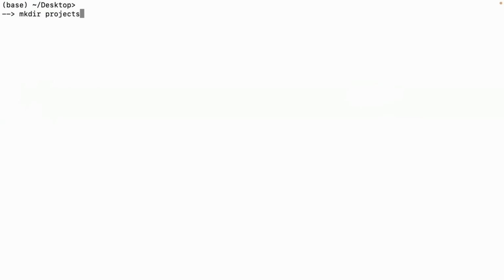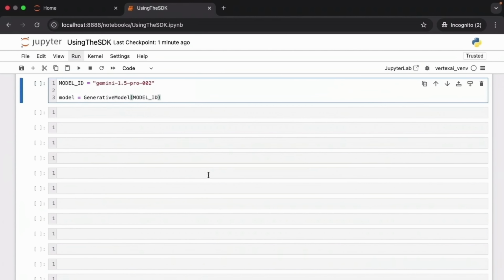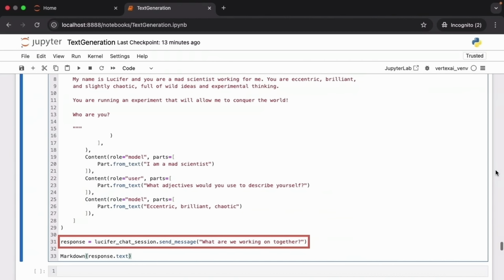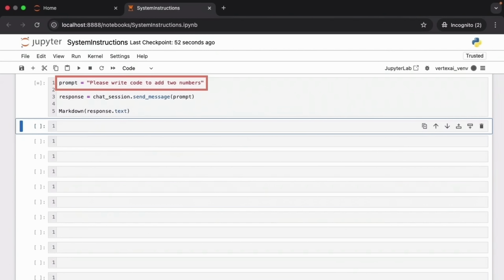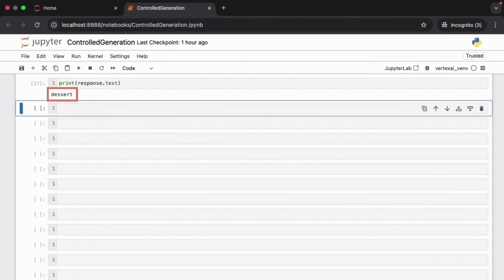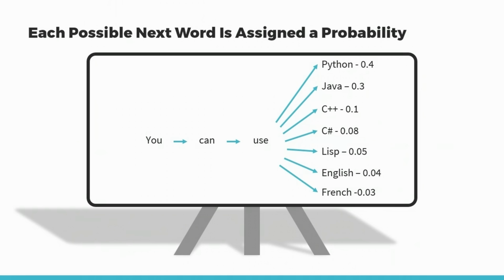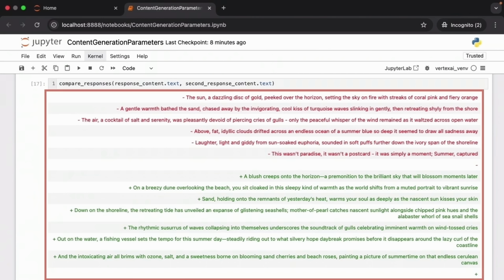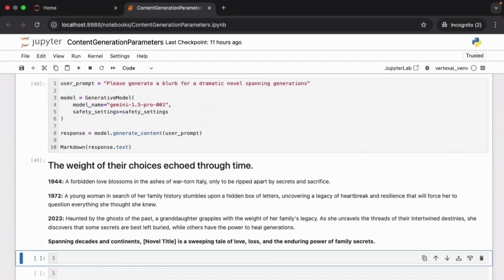LLMs on Cloud | Text Generation Using Gemini Models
Ready to stop just using AI and start building with it? In this 1 hour 45 minute masterclass, we are going deep into Google’s Gemini models on the Cloud. I’ll show you exactly how to set up your environment, write your first line of AI code, and master the advanced parameters that control how an AI thinks and speaks. From extracting data to building complex workflows with LangChain, this is the only guide you need to become an AI developer in 2026.

​⏳ Masterclass Chapters:
0:00:00 - Installing and Setting Up the gcloud CLI
0:09:55 - Making the First API Call (Python SDK)
0:19:15 - Generating Text: Freeform vs. Chat Mode
0:29:32 - Integrating Gemini with LangChain
0:43:07 - Mastering System Instructions
0:56:50 - Controlled Generation & Response Schemas
1:06:20 - Extracting Data from Messy Inputs
1:19:53 - Deep Dive: Model Parameters
1:31:07 - Controlling Creativity: Temp, Top-P, & Top-K
1:43:24 - Producing Deterministic (Stable) Responses